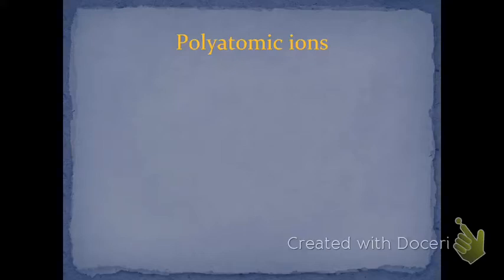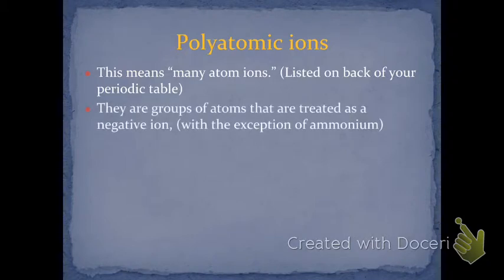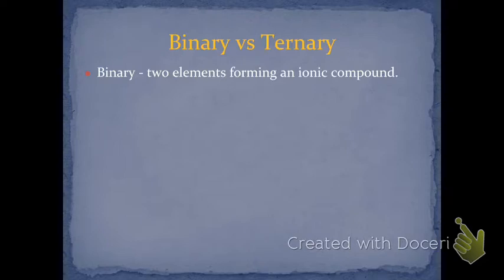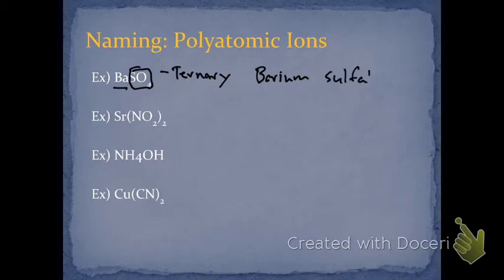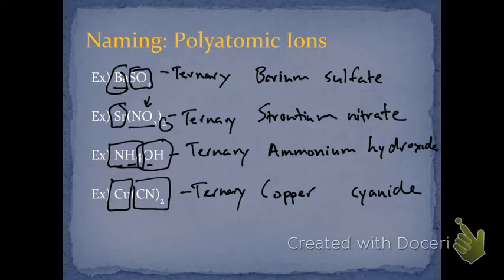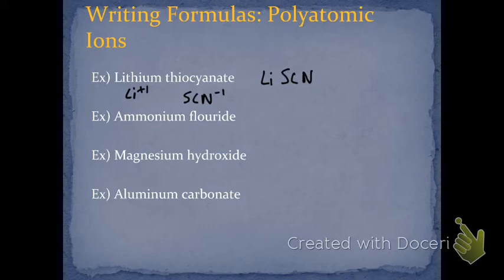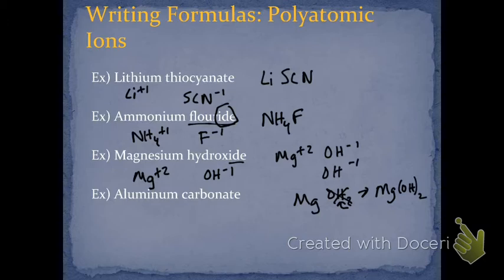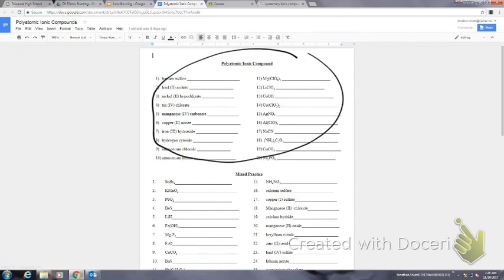Polyatomic ionic compounds